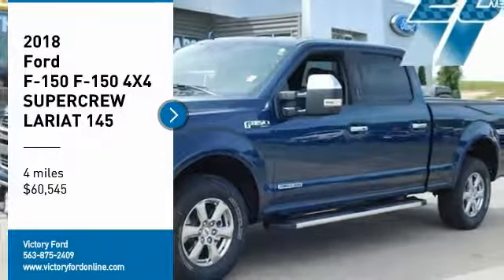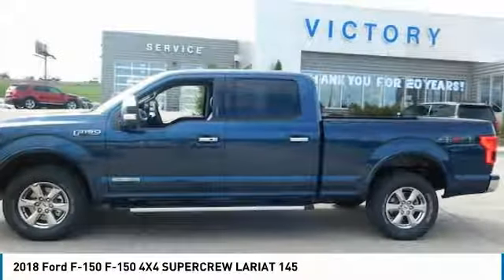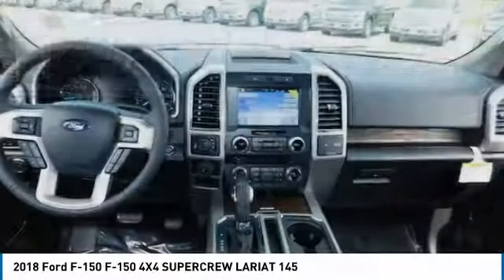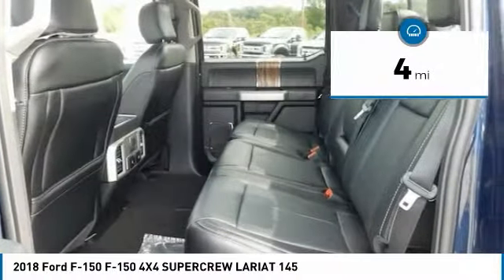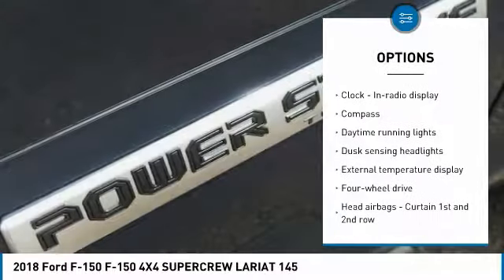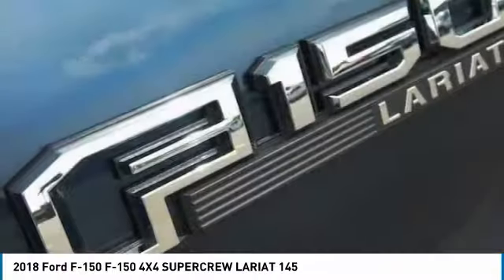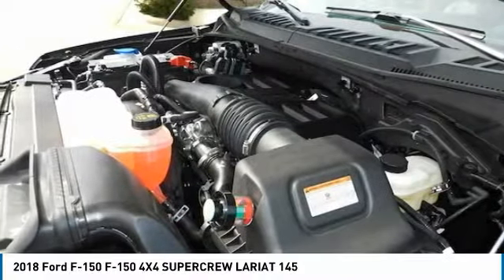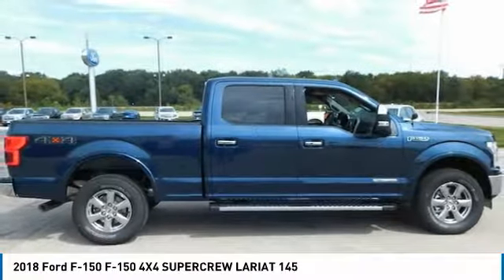2018 Ford F-150 F-150 4X4 SUPERCREW LARIAT 145 New CJ648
2018 Ford F-150 F-150 4X4 SUPERCREW LARIAT 145 - $60545

Victory Ford
30584 Olde Hawkeye Road